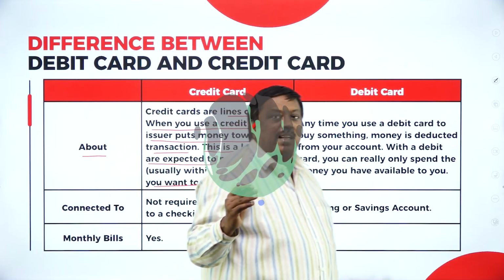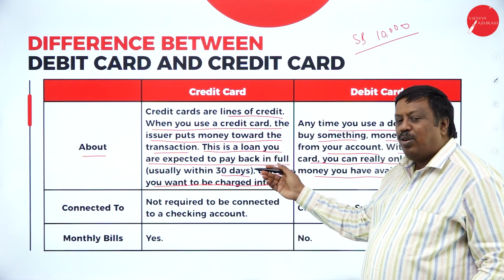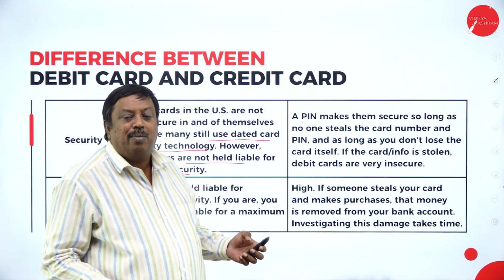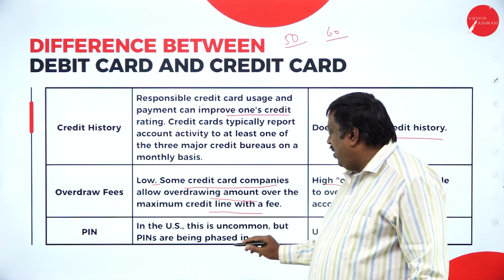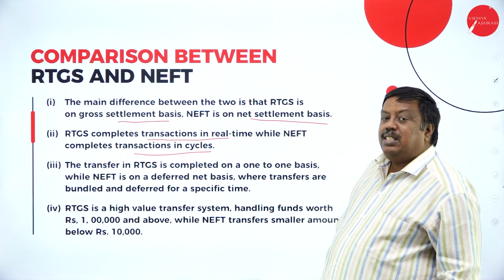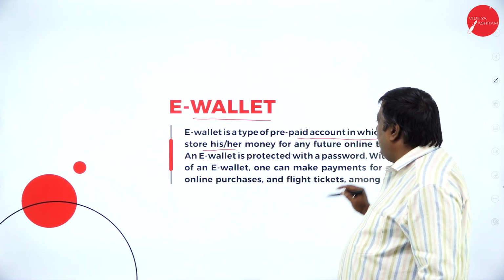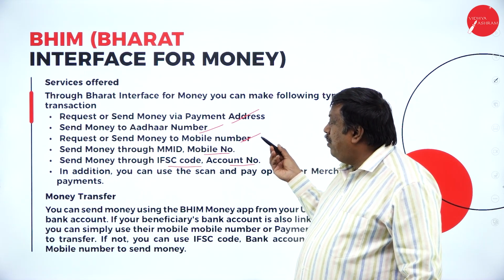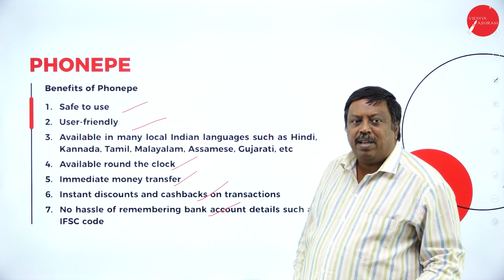DAY 07 | BANKING LAW AND PRACTICE | V SEM | B.BA | NEP | BANKING INNOVATIONS | L2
Course : B.BA
Semester : V SEM
Subject : BANKING LAW AND PRACTICE
Chapter Name :  BANKING INNOVATIONS
Lecture : 2

BANKINGLAWANDPRACTICE VSEMBBA # LENDINGOPERATIONS#RJsir